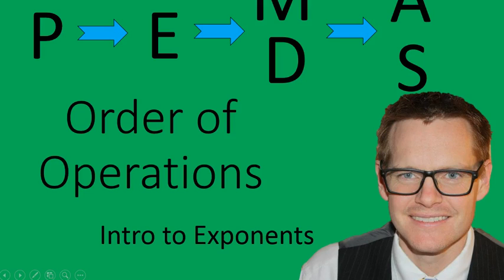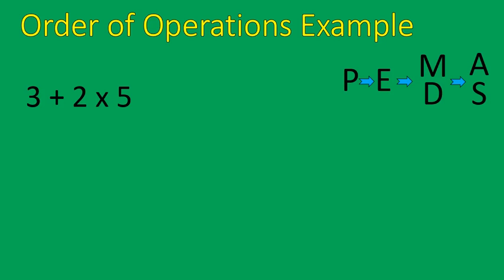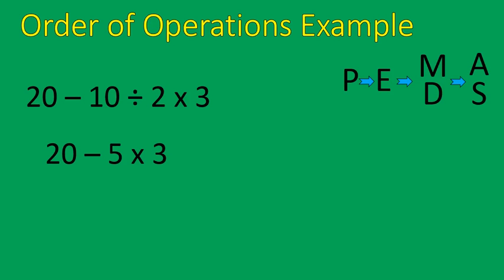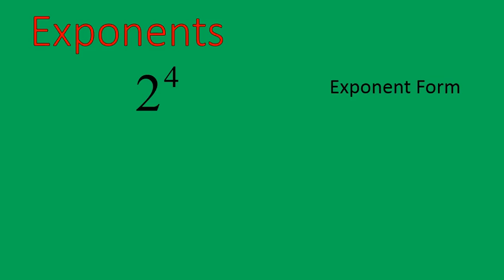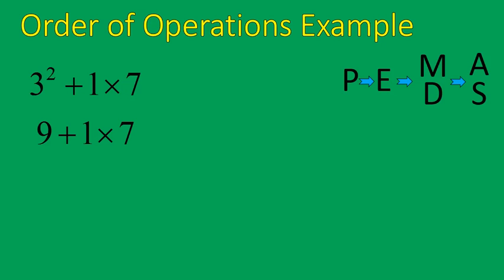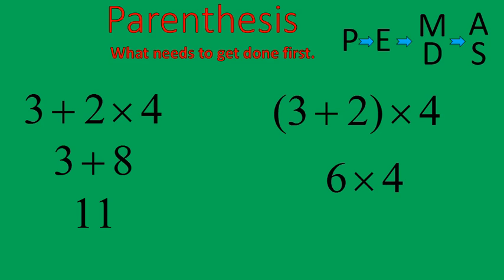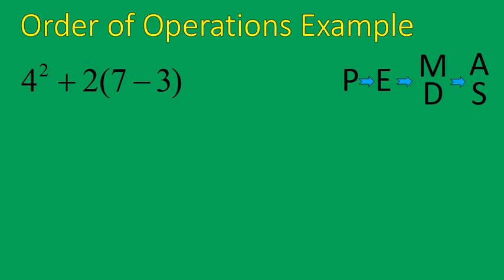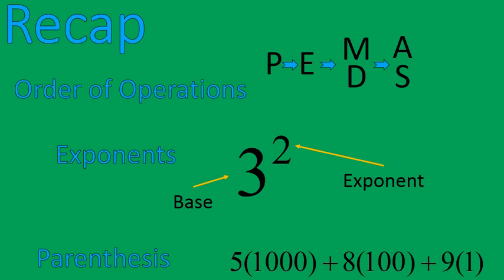Order of Operations Basics (Simplifying Math)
Have you ever wondered when to add, subtract, multiply or divide? Wonder no more with this quick tutorial with Mr. B.